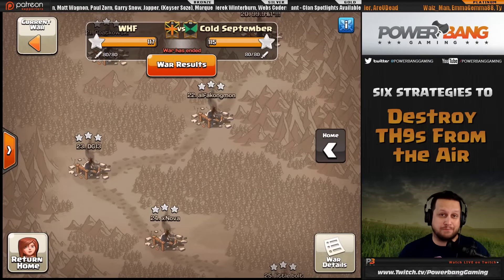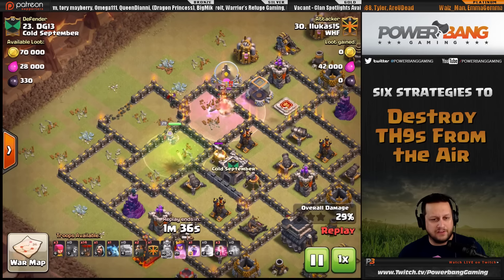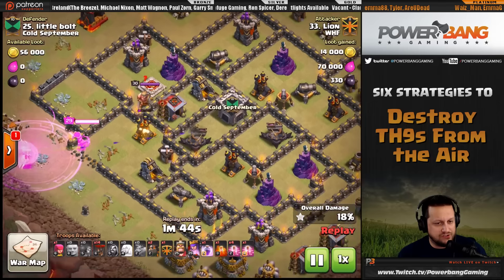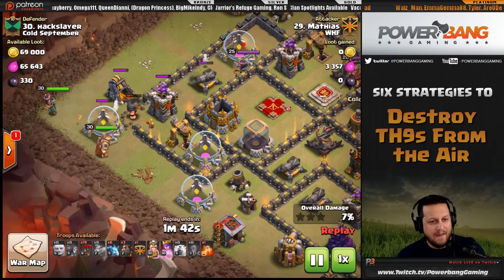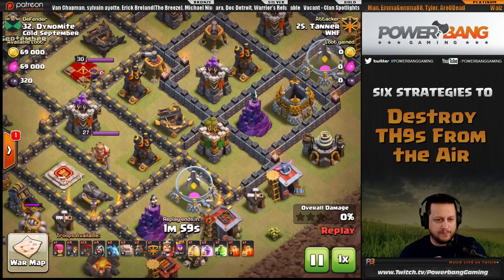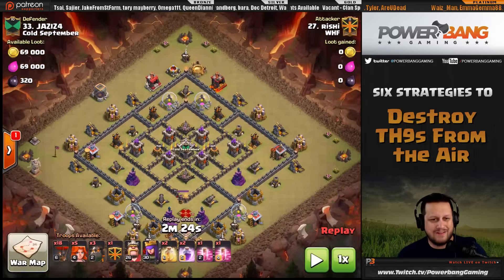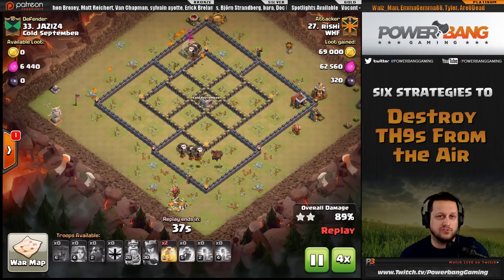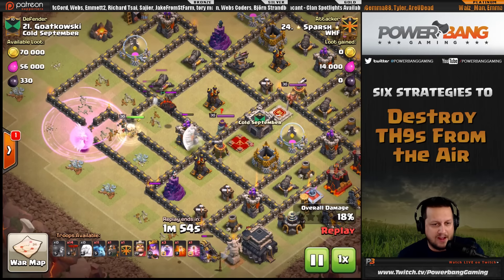Clash of Clans: SIX METHODS TO DESTROY MAX TH9s WITH LALOON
- Your support is appreciated more than you know!

WHF demonstrates multiple efficient methods to accomplishing key air objectives in 3-star LaLoon raids.

*** HOW TO SUPPORT POWERBANG GAMING ***

Powerbang Gaming
639 Cullum Ave. #1088